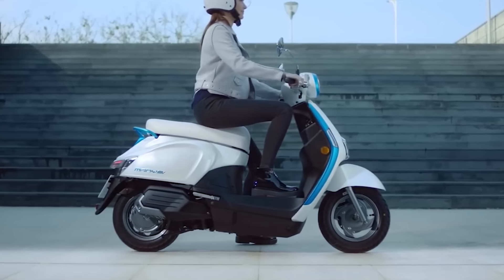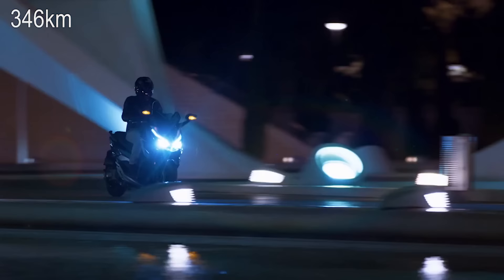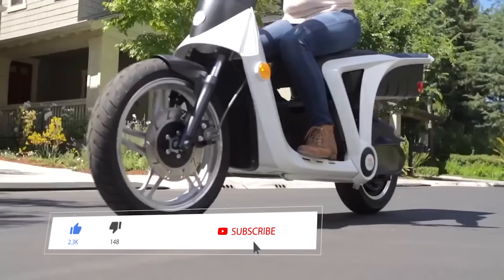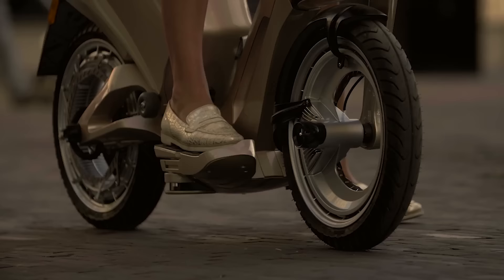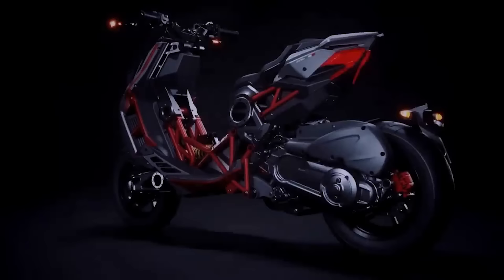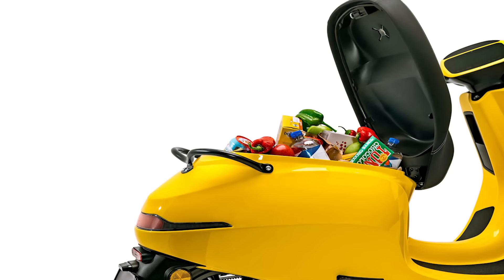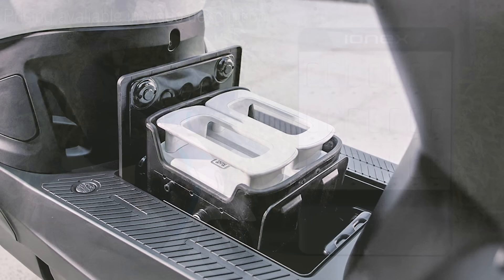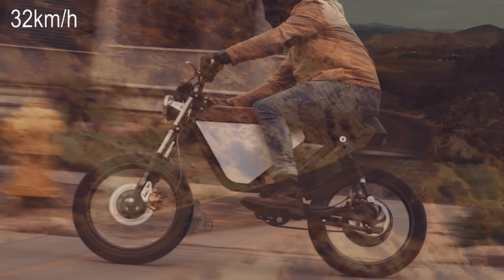10 Favorite Scooters and Mopeds for 2023 | Electric and Gas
What's the best moped to buy? What's the best scooter to buy?
This video may just answer those questions.
The new mopeds and scooters this year are moving increasingly toward being all-electric. While most are electric, we still were able to find a couple of gas powered ones to include in this list. They also have many assorted sizes, engines, and batteries, and we even found a folding moped to include. Here are 10 Favorite Scooters and Mopeds for 2023 | Electric and Gas.

➤ Featured 2023
00:00 Intro
0:38 2023 Honda Forza 300
1:36 2023 Vespa Elettrica
2:35 Mahindra GenZe 2.0
3:19 UJET Foldable Scooter
4:22 Nito N.E.S.
5:16 Italjet Dragster 125
6:13 Etergo Appscooter
7:07 2023 BMW C Evolution
8:19 KYMCO Ionex – Nice and New Many
9:24 2023 Onyx RCR

mindseyedesign mindseyevehicles medtransports
vehicles vehicle transportation transports transport
electricbikes electricbike ebike ebikes scooters
scooter bikes